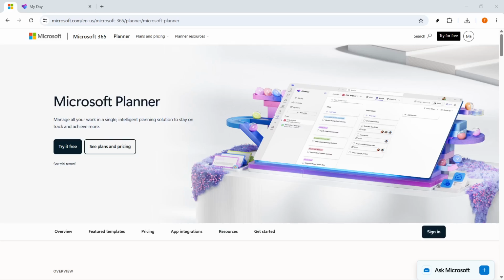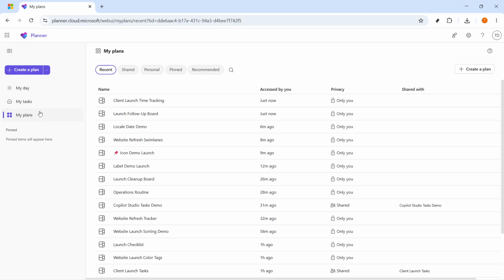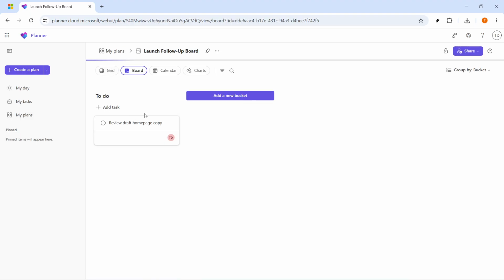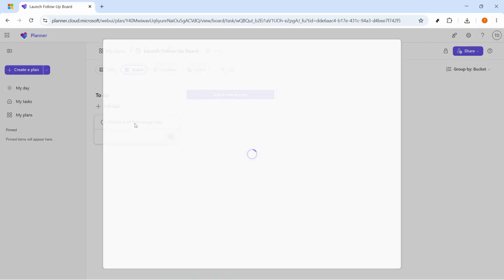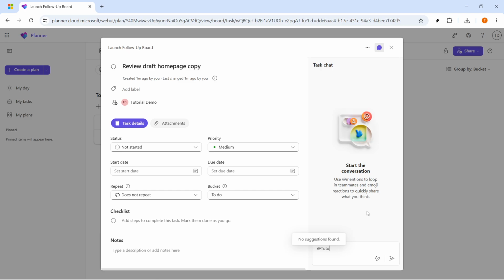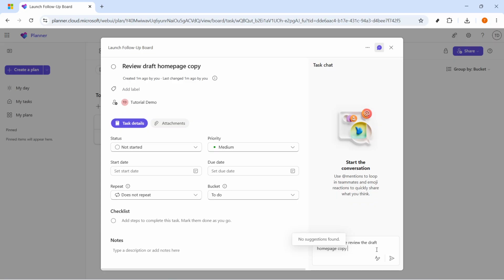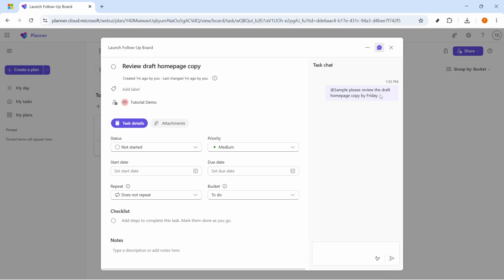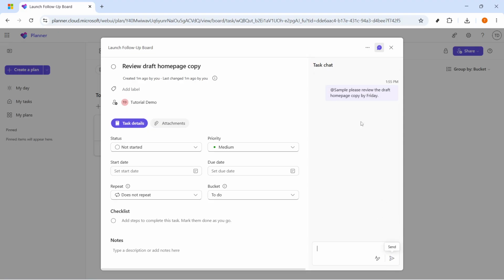How to Tag People in Microsoft Planner (Mention People Properly)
Need to tag people in Microsoft Planner? This quick tutorial walks you through opening a plan in Board view, accessing the Task chat inside a task, and using the @ mention to notify a teammate with a clear update message. Perfect for team leads, project managers, and anyone collaborating on tasks in the refreshed Planner experience.